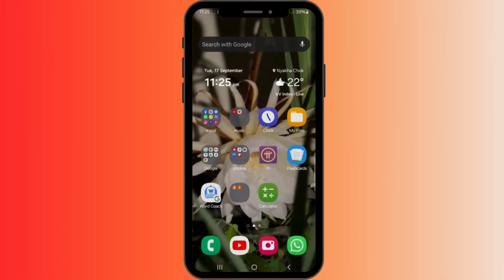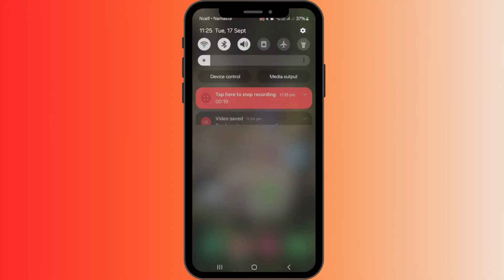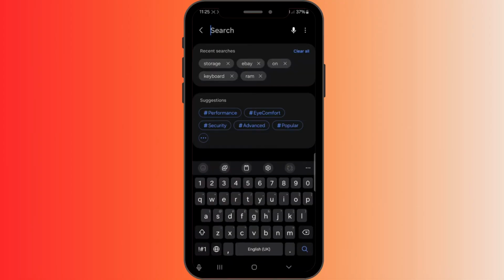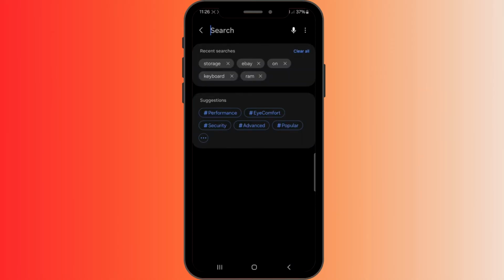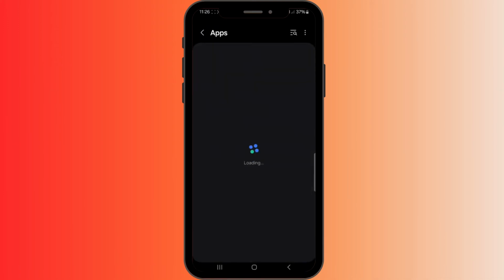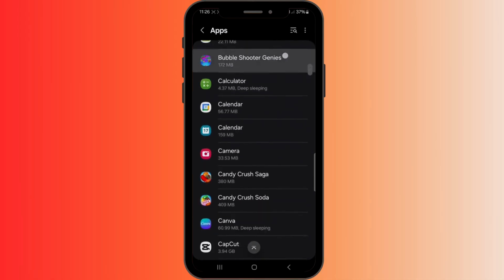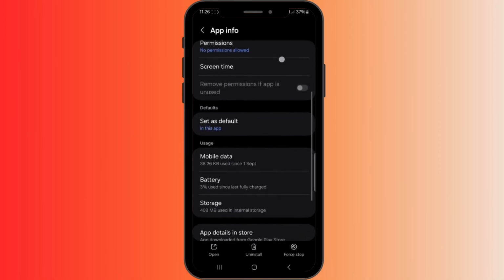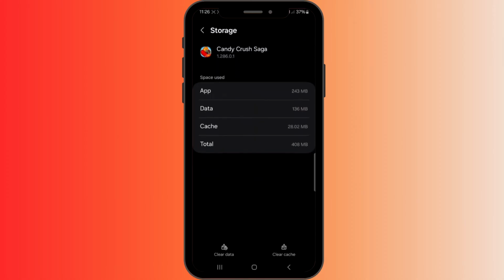How to Clear Cache in Candy Crush Saga 2024?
Experiencing lag or issues in Candy Crush Saga? 📱 Clearing the cache might be the solution! In this tutorial, we’ll show you how to clear the cache for Candy Crush Saga, helping to improve performance and ensure a smoother gaming experience.

👉 Watch now to boost your Candy Crush experience by clearing the cache!